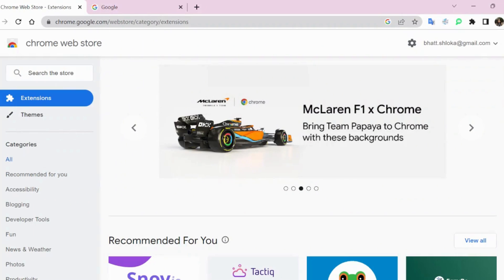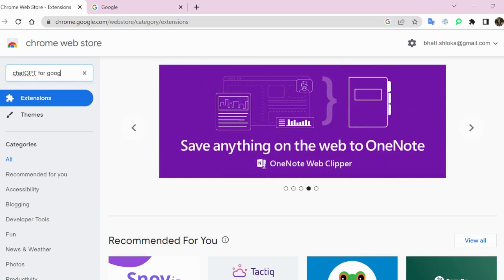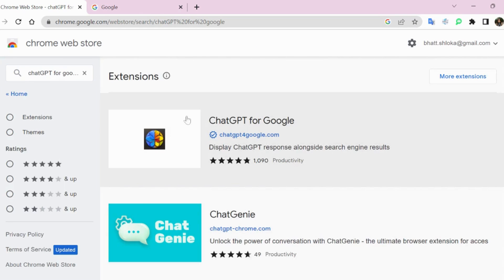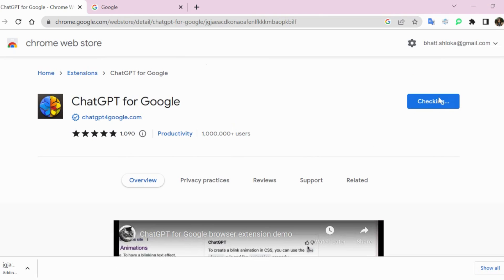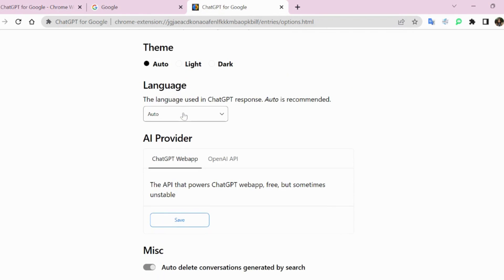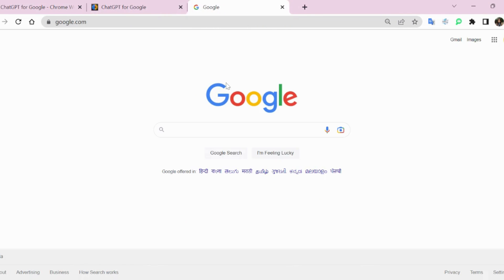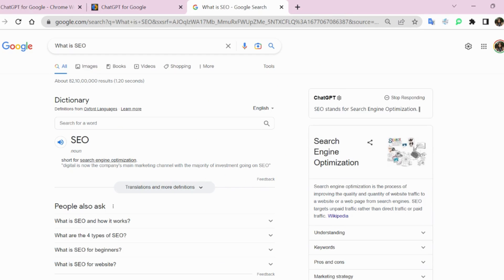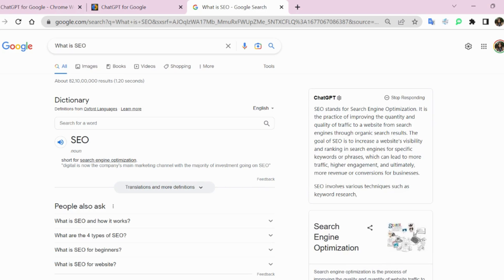How to Integrate Chat GPT Chrome Extensions?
In order to integrate ChatGPT as a chrome extension and have it display alongside your Google search results, there are specific steps you need to follow. We have compiled all the necessary information on which extension to use and how to download it.

By following these instructions, you can easily access ChatGPT's language processing capabilities and seamlessly incorporate them into your browsing experience.

00:07 How You can Use Chat GPT as a Google Chrome Extension
00:24 Open Chrome Web Store
00:33 Install ChatGPT for Google Extension
01:41 Contact Opal Infotech